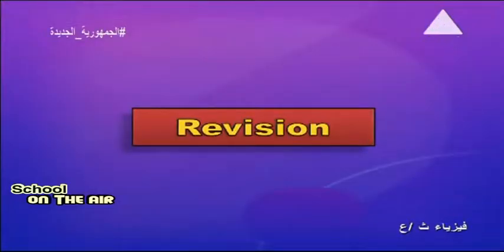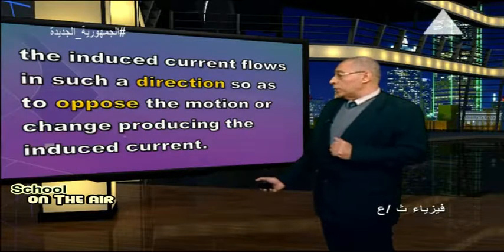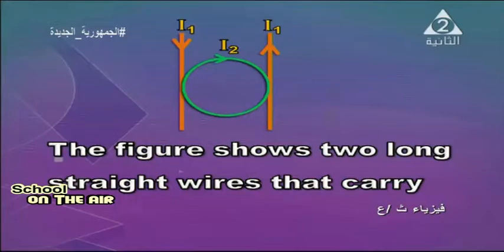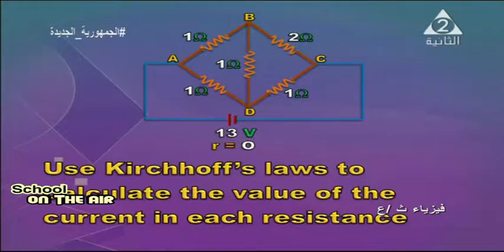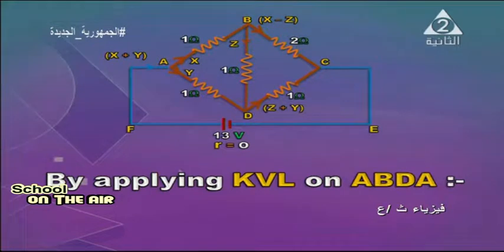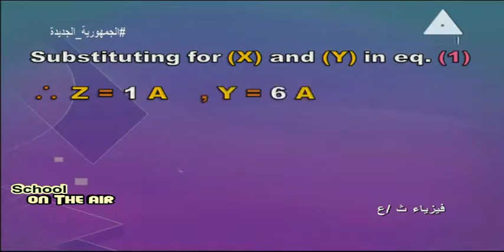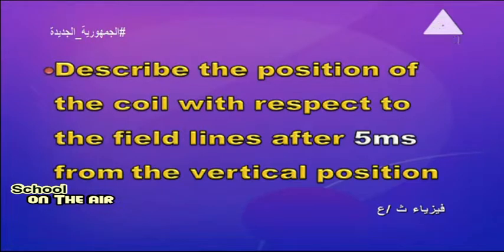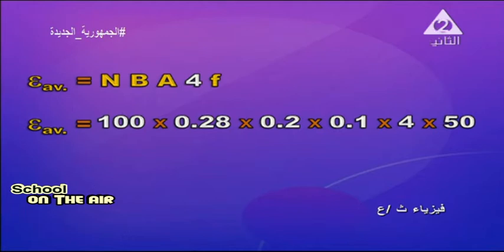فيزياء لغات للصف الثالث الثانوي 2021 (حلقة) 'Revision ' أ- أسامة الرشيدي 21-06-2021